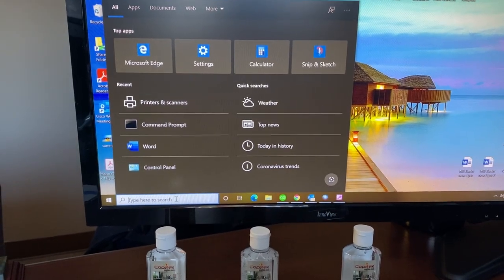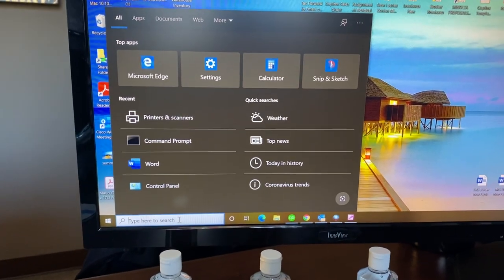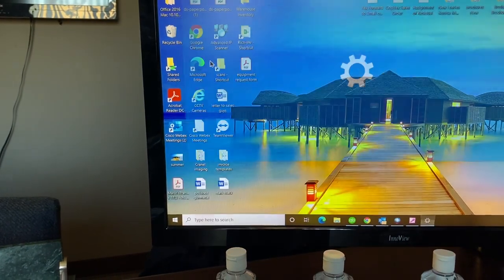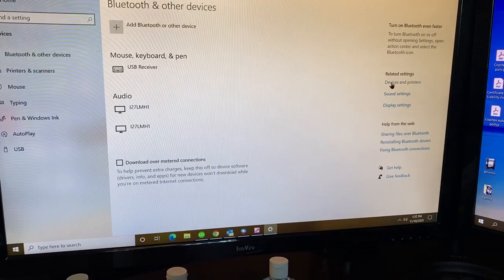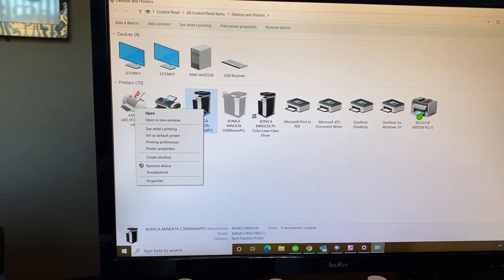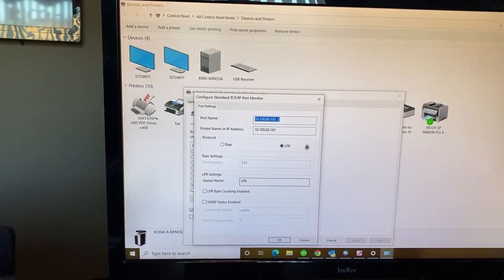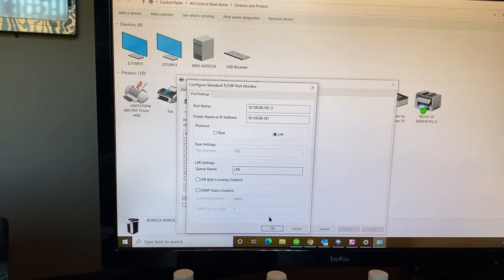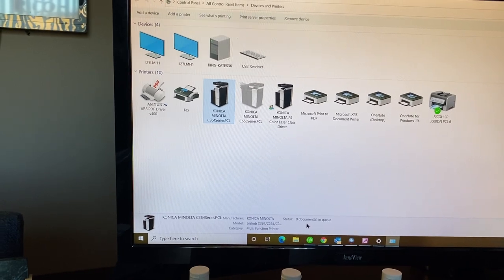How To Fix Konica Minolta Printing Issues on Windows 10 Computers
Learn how to easily fix those intermittent offline printing issues on your Windows 10 PC and Konica Minolta Copier..